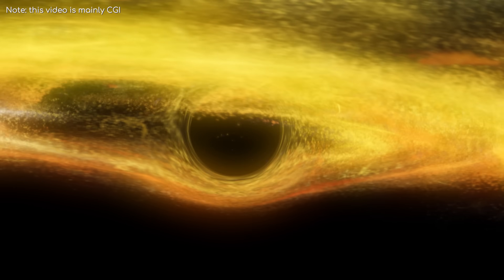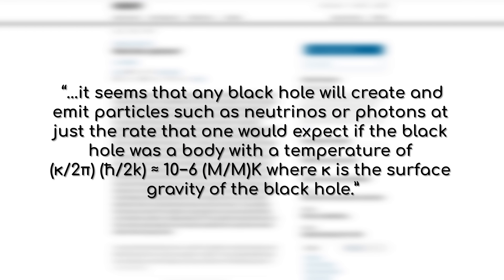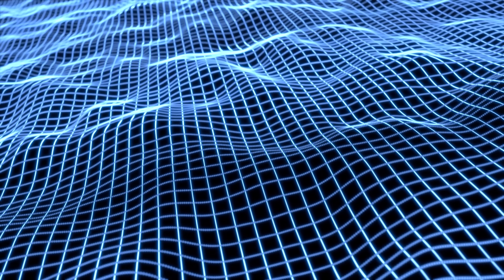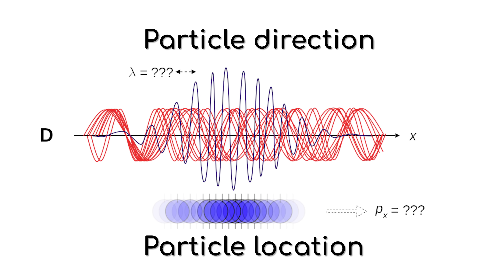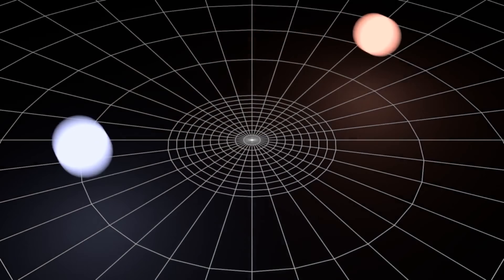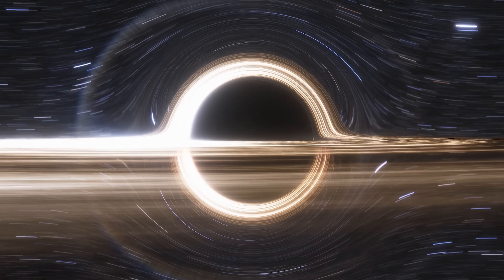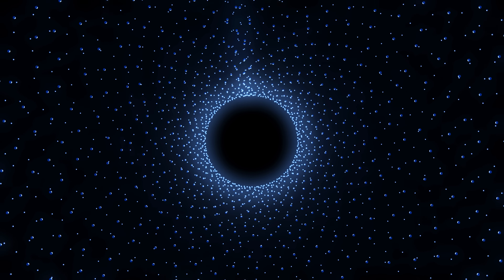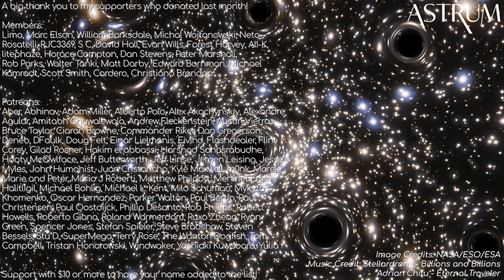97,000 Sonic Black Hole Experiments Revealed Something "Impossible" | Black Holes Part 2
Escaping the inescapable. Hawking Radiation, Quantum Fields and Black Holes.

Image Credits: NASA/ESO/ESA
Adrian Chifu - Eternal Traveler